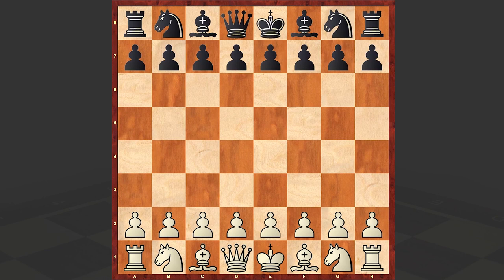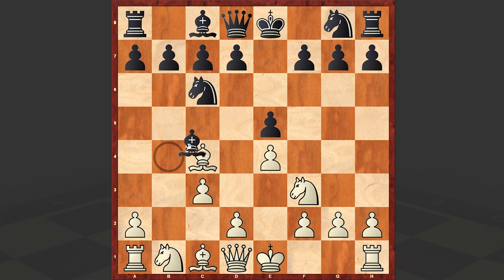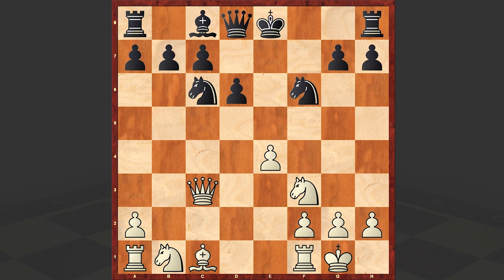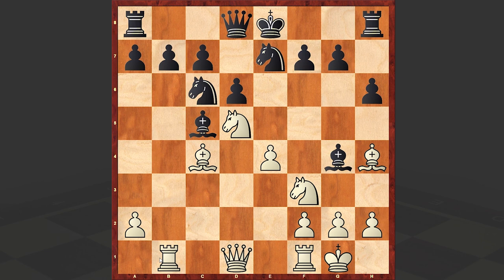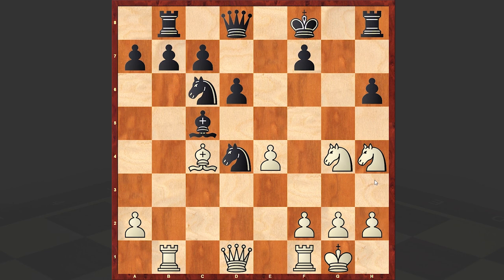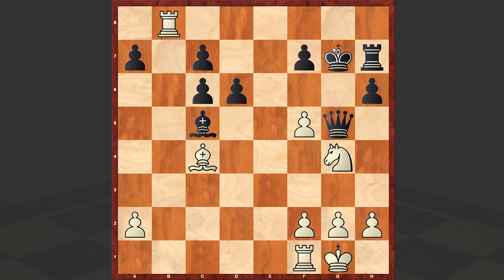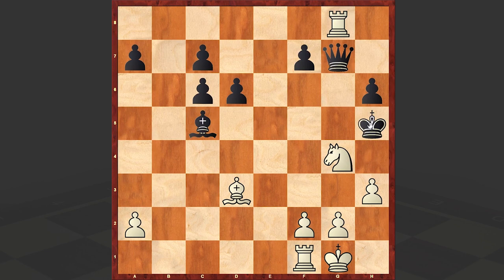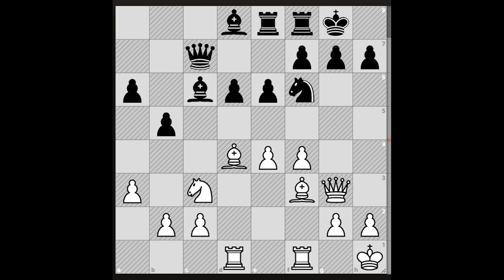An Excellent Attack In Evans Gambit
This is Goldsmith vs Evans chess game!
Alan Goldsmith vs George Evans
Adelaide University op (2003), rd 5
Italian Game: Evans Gambit. Accepted (C51)
1.e4 e5 2.Nf3 Nc6 3.Bc4 Bc5 4.b4 Bxb4 5.c3 Bc5 6.d4 exd4 7.O-O
dxc3 8.Nxc3 d6 9.Nd5 Nge7 10.Bg5 h6 11.Bh4 Bg4 12.Rb1 Rb8
13.Bb5 g5 14.Nf6+ Kf8 15.Nxg4 gxh4 16.Nxh4 Nd4 17.Bc4 Nec6
18.Nf5 Nxf5 19.exf5 Qg5 20.Qd5 Rh7 21.Qxc6 bxc6 22.Rxb8+ Kg7
23.f6+ Kg6 24.Bd3+ Kh5 25.h3 Rg7 26.fxg7 Qxg7 27.Rg8 Qd4
28.Nf6+ Qxf6 29.Be2+ Kh4 30.g3+ Kxh3 31.Bg4#
1-0